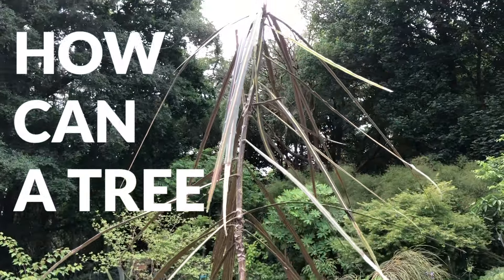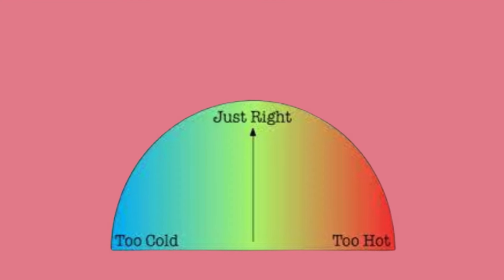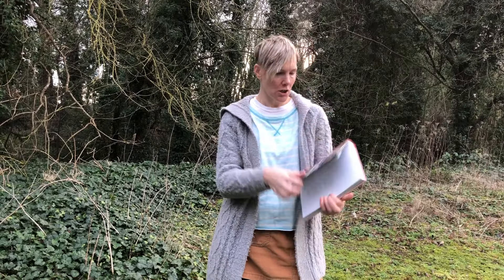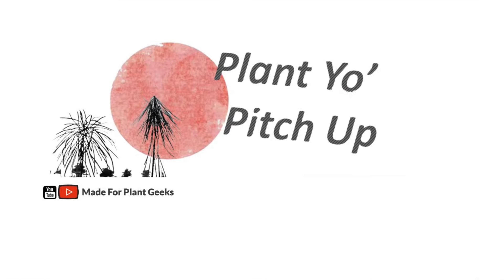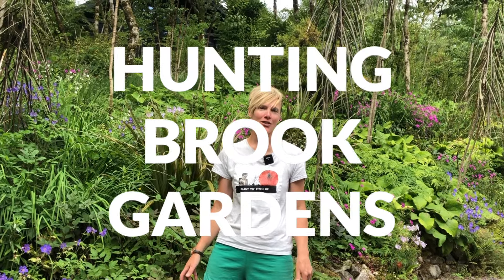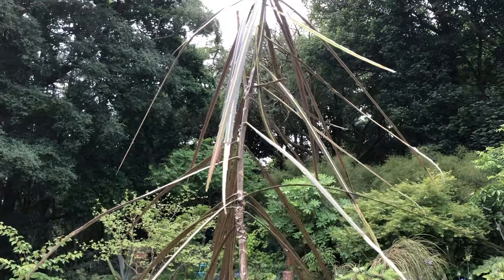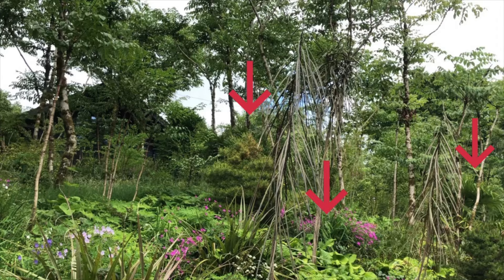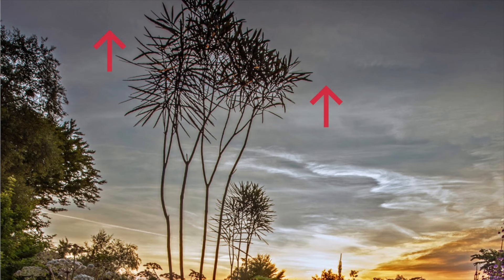If you like your trees exotic, weird and unique ... PSEUDOPANAX CRASSIFOLIUS (Lancewood)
If you like your plants exotic and weird and unique, look no further... as Pseudopanax crassifolius - or Lancewood - puts a massive tick in these 3 boxes.

Startling enough in their juvenile form, they would not look amiss in a Jurassic Park film - although they actually hail from New Zealand - but they've definitely go the dinosaur vibe going on, lol.

So radically different does this exotic tree look in its adult form, it was originally identified back in 1769/70 as two separate species and it was only many years later that it was realised to be one and the same.

These grow well in milder parts of the UK and reportedly also in Southern California!

A true rock star tree.  Talk about standing out from the crowd.

Chapters:
00:00 Introduction
00:35 Arresting shape
01:42 Pilgrimage to Hunting Brook Gardens
02:28 Moa theory
03:06 Radical difference in juvenile and adult form
03:52 Facts and figures of the tree!
04:17 Outro